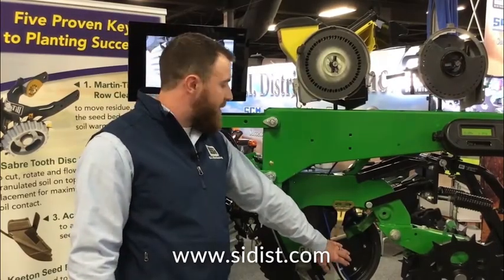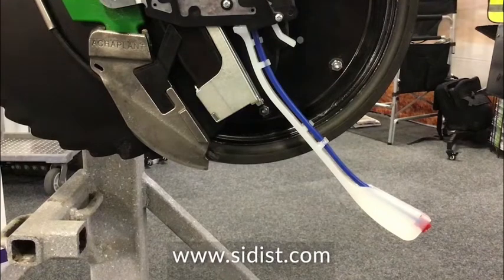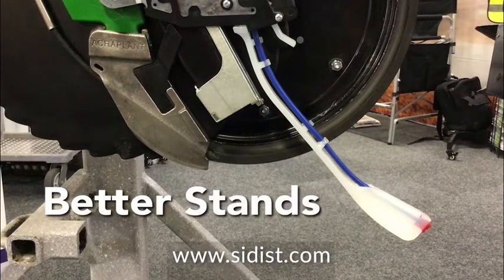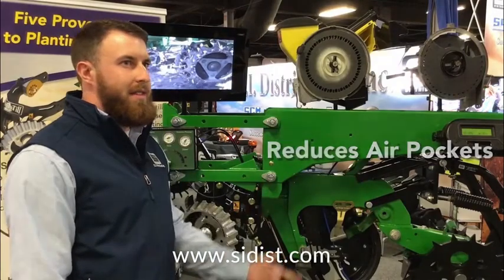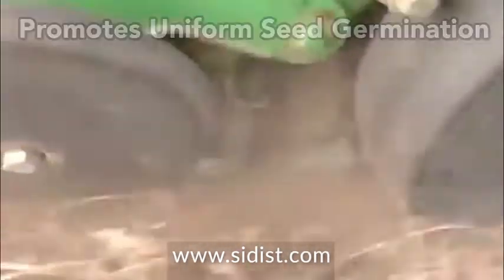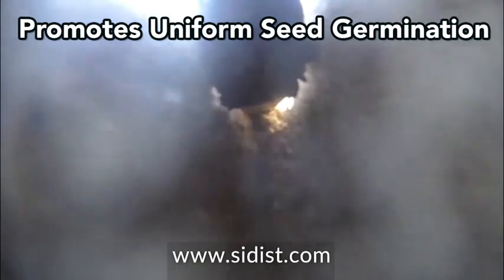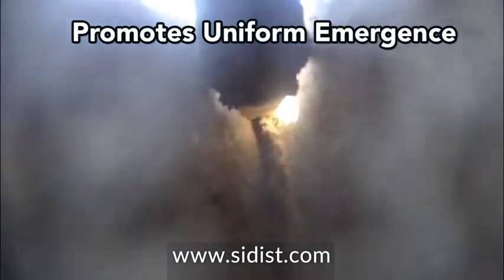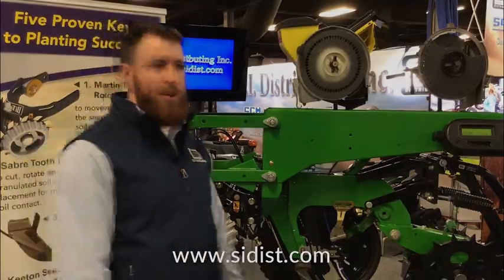Keeton Seed Firmers - Seed-to-Soil Contact Made Easy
Keeton Seed Firmers gently press every seed into the bottom of the trench to place it firmly into the soil, to improve seed-to-soil contact.

Seeds don’t always land in the bottom of the trench where they belong.

This can leave an air pocket underneath them, not allowing them to take up moisture as fast as theyould.  That leads to late germination and emergence, and finally, loss of yield. The Keeton Seed Firmer firms the seed to the b cottom of the furrow and improves seed-to-soil contact.

Uneven seed germination and uneven plant emergence sap yields. Plants coming up even a little late can’t compete with their neighbors for resources and they’re vulnerable to heat stress and insects.

Keeton Seed Firmers set the seed at the right depth and create consistent seed-to-soil contact. That leads to uniform germination, uniform emergence, and tests show, an average increase of six bushels per acre.

• Set seeds to the bottom of the seed trench
• Hit the depth you set on your planter
• Ensures uniform seed-to-soil contact
• Ensures uniform seed germination
• Ensures uniform plant emergence
• Research proves an average six bushel increase in corn yield

Apply In-Furrow Liquid
The Keeton seed firmer can also act as a liquid application tool for insecticides, fungicides, and proper in-furrow fertilizers.  Get the benefits of firming, as well as liquid application in a single device.

KEETON SEED FIRMERS - QUICK ATTACH TAILS AND BRACKETS - for certain John Deere and White planters
Quick Attach tails are fast and easy to replace
• Design allows the tail to be snapped into place and be changed without removing seed openers or gauge wheels.

• Improved bracket design; contains more metal than Universal brackets.

• Replacement tails are more affordable than Universal replacement tails.

KEETON SEED FIRMERS - UNIVERSAL BRACKETS - for certain John Deere and White planters
• Bracket mounts to seed disk opener shafts and around row unit shank.

• Has an adjustable tension screw.
• Available with dual liquid tube, dry tail or low profile tail
• Not for use with Precision Planting SpeedTube®.

KEETON SIDE FIRMERS - KINZE BRACKETS - for certain Kinze Planters
• Mounts inside row unit between scrapers.

• Will not work with rotary disk scrapers.

Distributed by S.I. Distributing